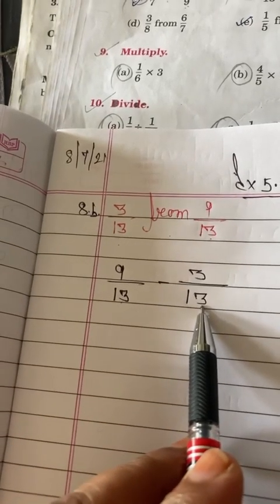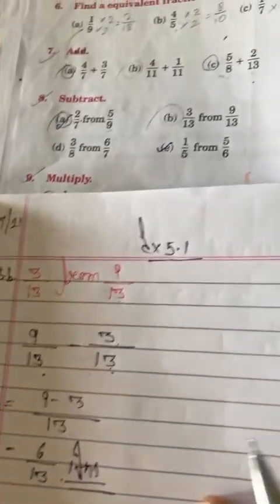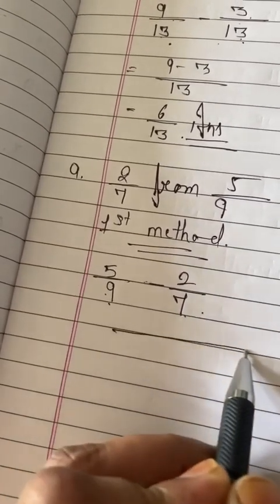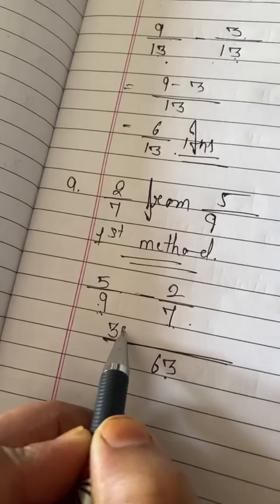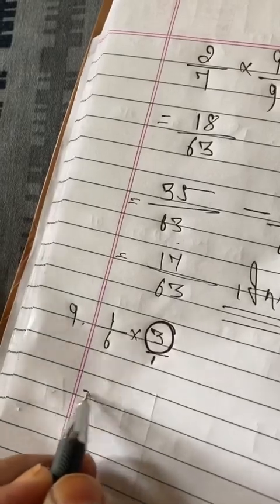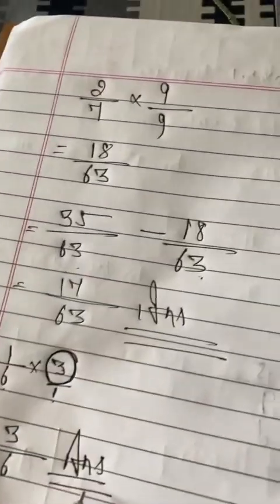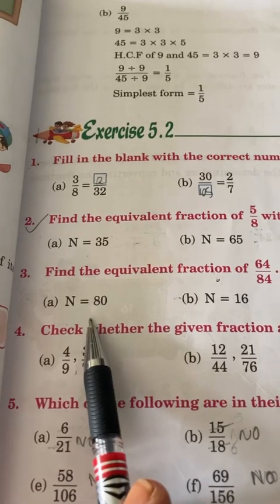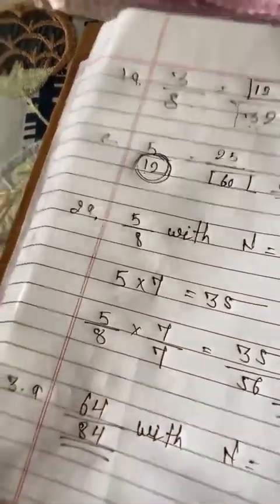Class 5 Maths Exercise 5.1 & 5.2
y2mate.com - Class 5 Maths 51  52_1080p.mp4